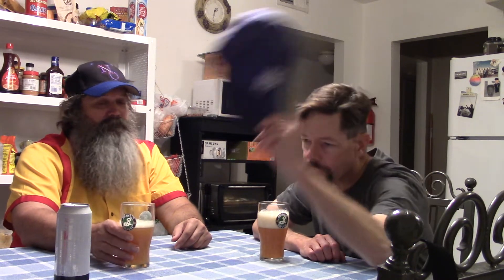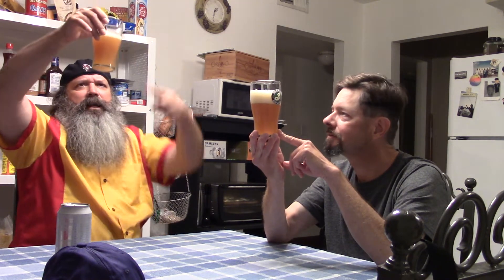Louisiana Beer Reviews: Stone ///Fear.Movie.Lions Double IPA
8.5% alcohol. 60 IBU. Introduced in 2018.

"New England-Style IPAs are all the rage. Fans of Stone repeatedly ask for our take on the style, which can be met with some criticism. Rooted in West-Coast style IPAs for decades, how would we do it? Fear no more. Our brewers took the approach to deliver incredibly hoppy and aromatic flavor while keeping it very balanced, and upping the alcohol unnoticeably - nailing this astounding one-of-a-kind creation.

Overall this unfiltered double IPA is juiced up with massive tropical & citrus notes. The mild bitterness and relatively dry body compliment the style, and the residual maltiness nicely rounds it out. Lingering lime peel and tropical fruit derived from the hops stand out on the finish, begging one to seek out more."